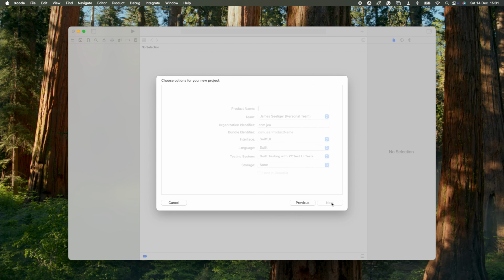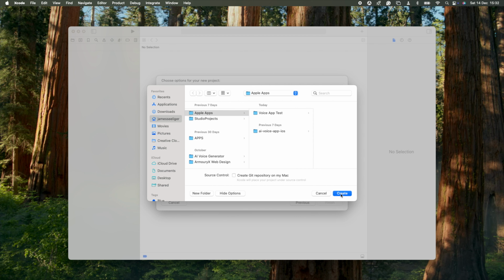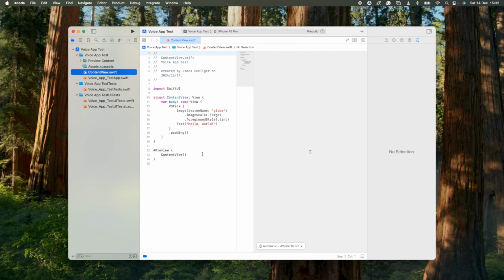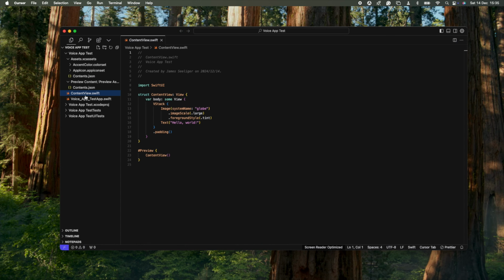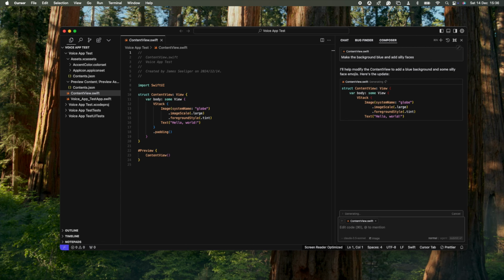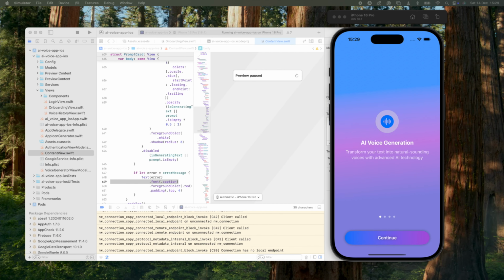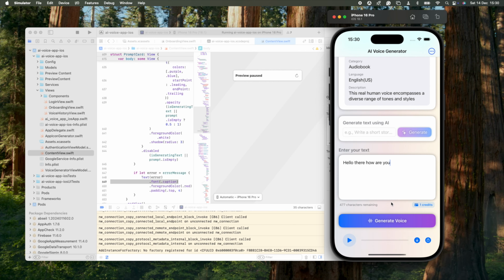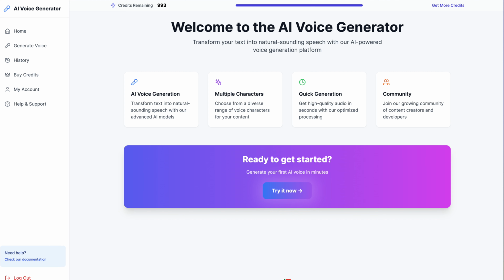I Built An iOS App In 24 Hours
Developing an iOS is easier than ever thanks to the revolutionary AI technology. What you could do with months of coding back then you can do it within a day with an AI coder tool like Cursor. In this video, I talk about the three simple steps to creating your first-ever fully functional iOS app: no coding knowledge required!

00:00 Introduction
00:39 Getting Started
00:56 Code Generation
01:14 Real-time Testing
01:34 Results